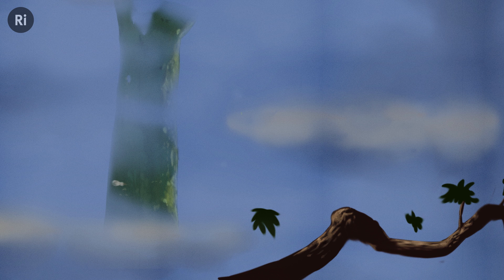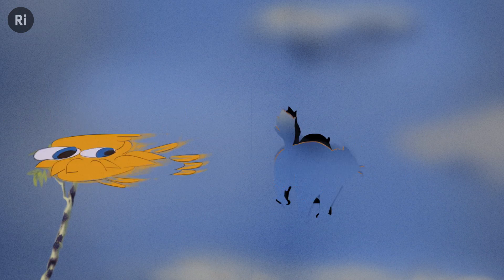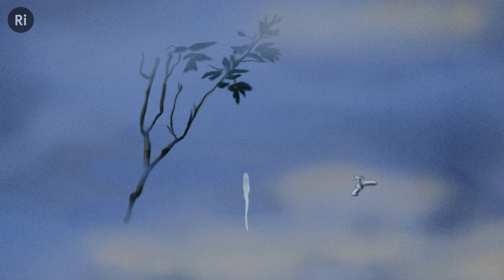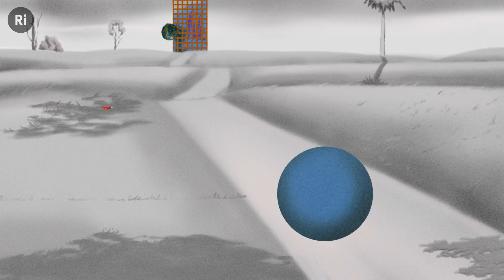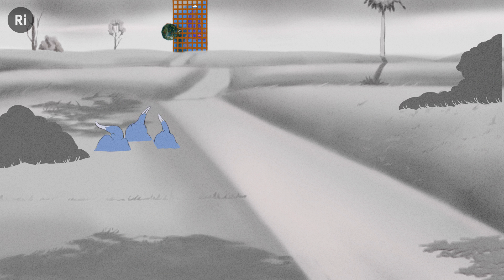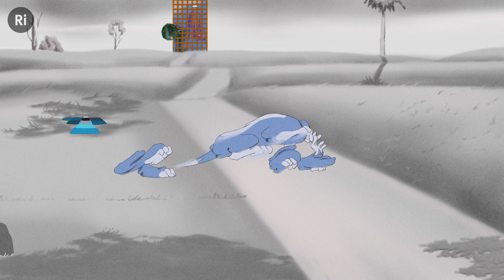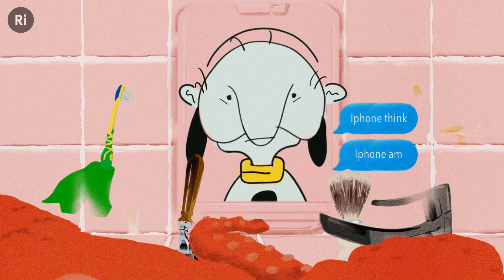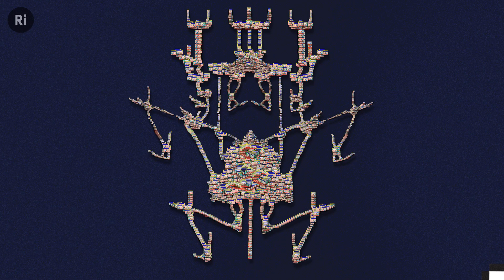What is Consciousness?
Where is it? Can it be measured? Replicated? Created? Marcus du Sautoy puzzles the problem of consciousness.

Brain imagining techniques have shown that our minds work differently when we're asleep compared to when we're awake, conscious vs unconscious. Integrated information theory attempts to measure how conscious a system is using mathematical formulae. Could maths answer the question about what consciousness is or do we need to look to philosophy?

This animation was produced by Diana Gradinaru, our 2018-19 animator-in-residence, supported by the Sfumato Foundation and was inspired by Marcus du Sautoy's book "What We Cannot Know".